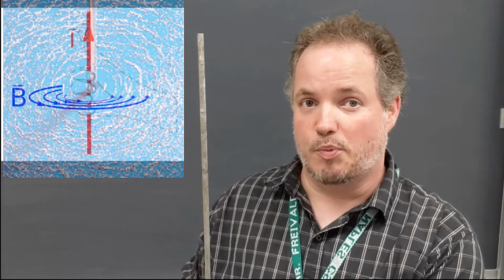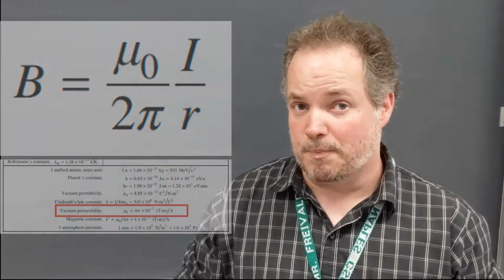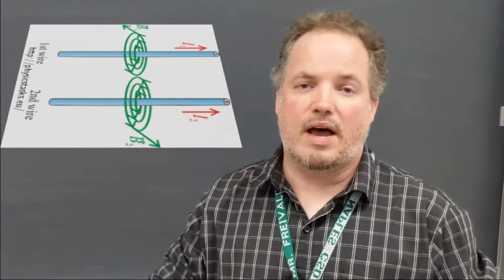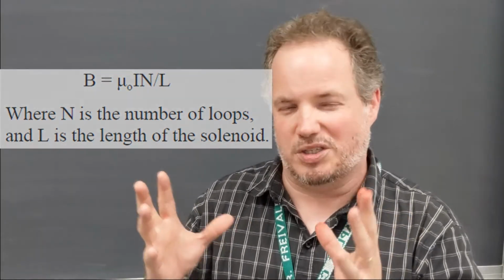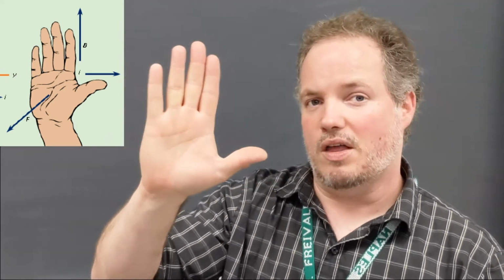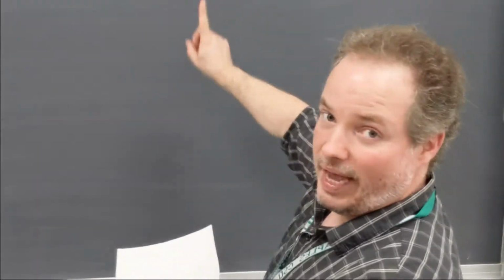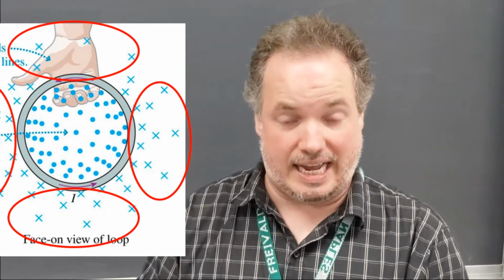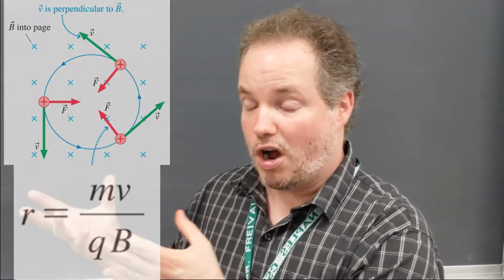Magnetism 3: Electromagnetism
The behavior of charged particles in magnetic fields is interesting and a bit strange. Here we explore some of that, and some tricks for keeping it all straight.